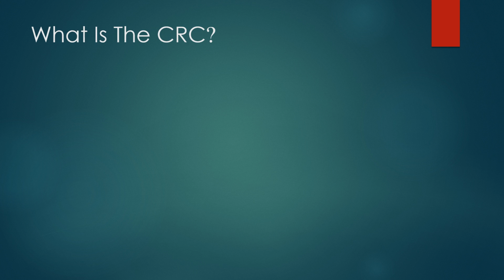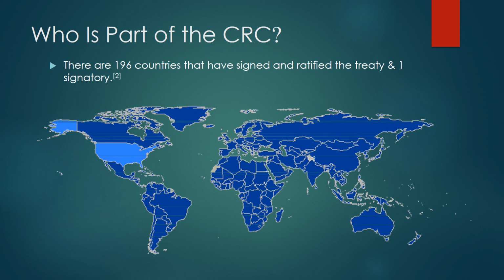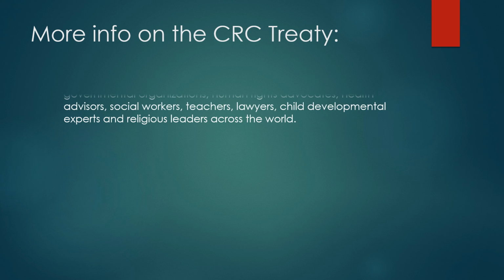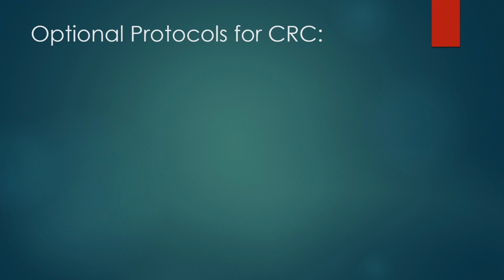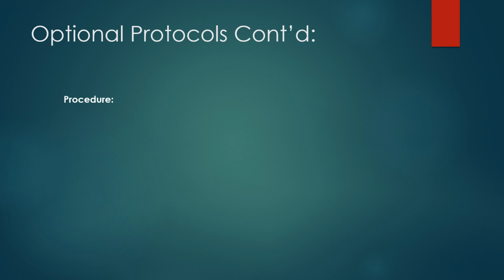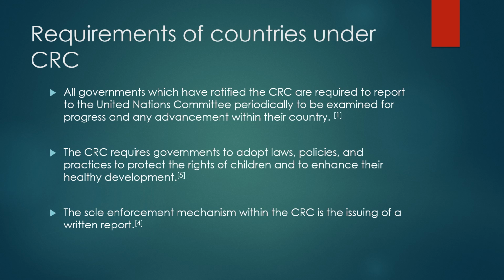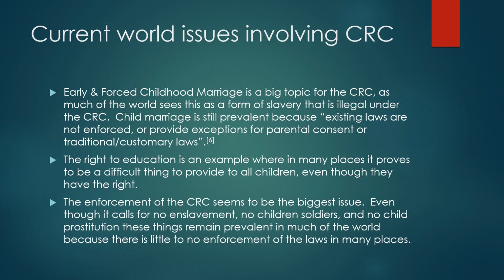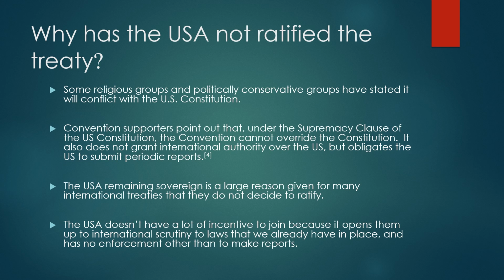Convention on the Rights of the Child